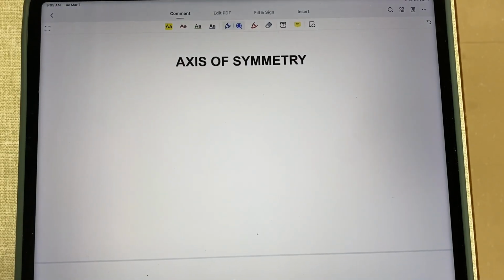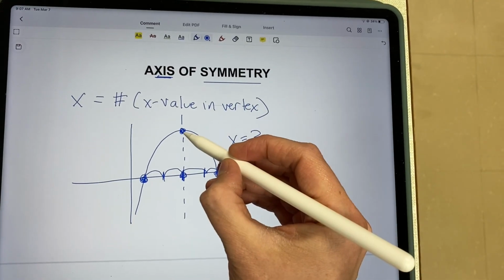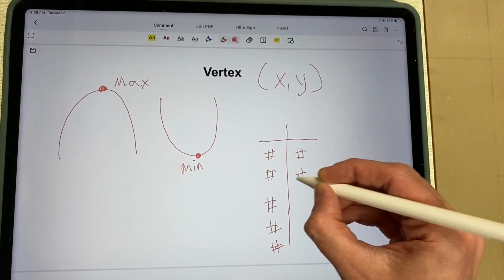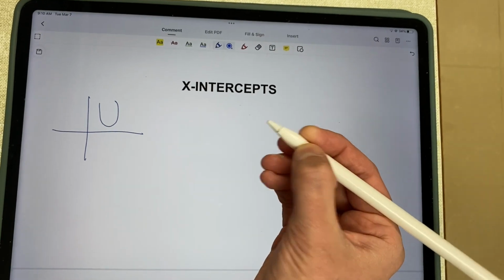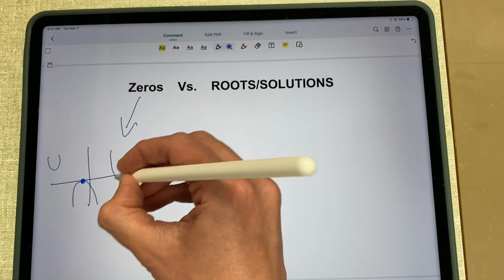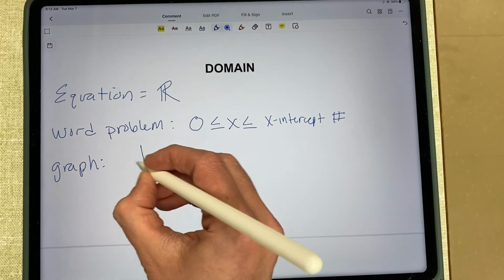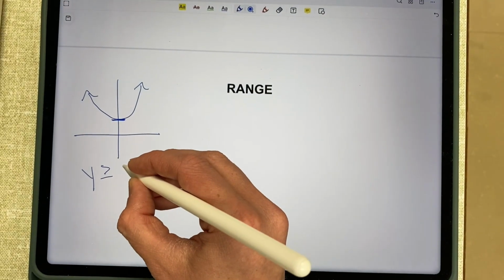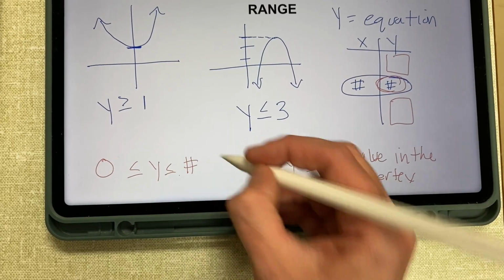Unit 12 IP REVIEW